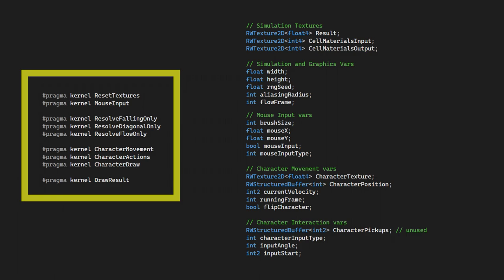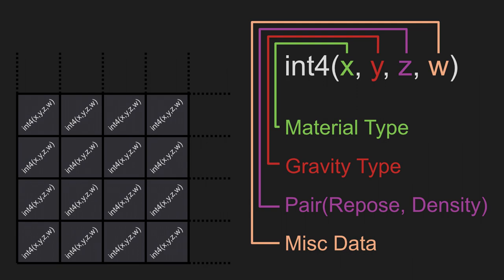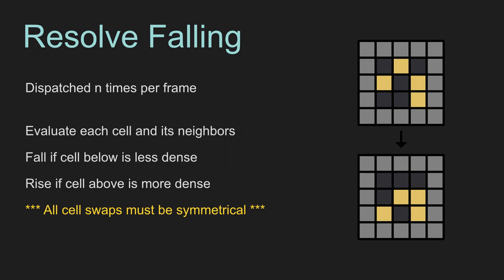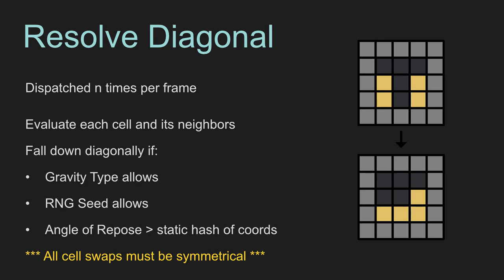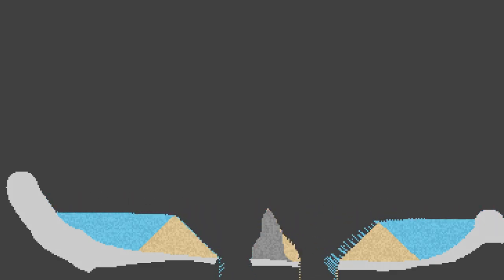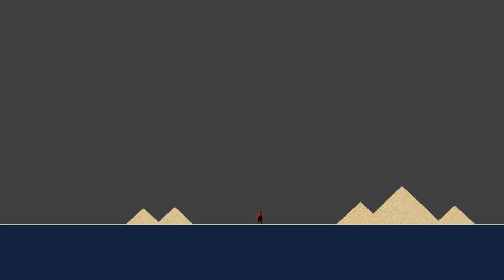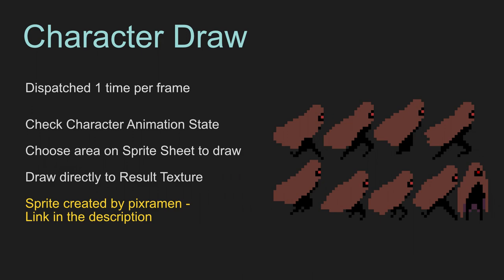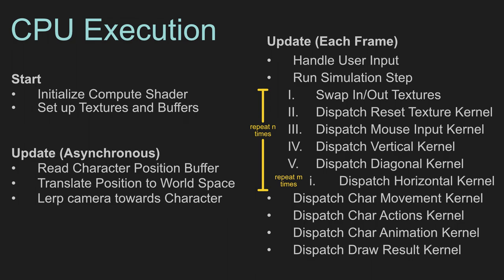A game in a texture. Pebble Devlog #1 - Compute Shader Game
A discussion of my work in progress game, Pebble, and how it's written. It's a 2D Falling Sand Cellular Automaton implemented in a compute shader. The vast majority of this project is written in HLSL, but a few core components are in a C# script.

Chapters:
0:00 Introduction
1:00 Compute Shader Overview
2:03 Cell Material Texture
3:35 Reset and Mouse Input Kernels
4:23 Cell Movement Kernels
9:14 Character Kernels
13:19 C# Script
14:13 Limitations and Final Thoughts